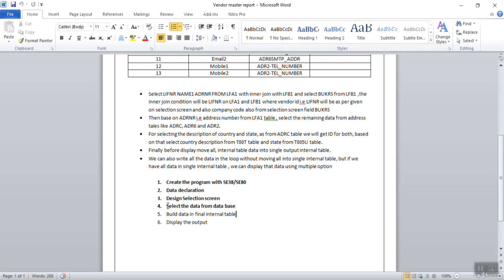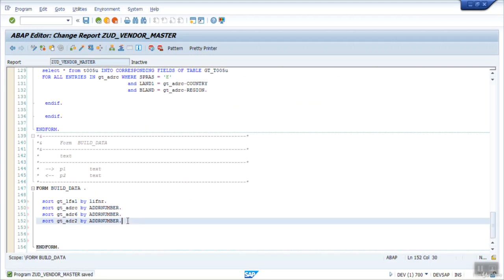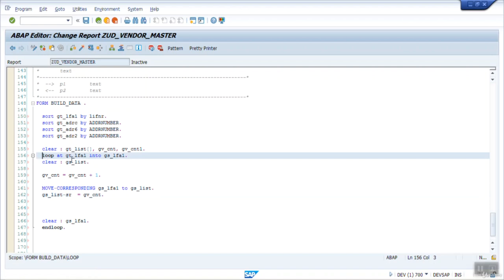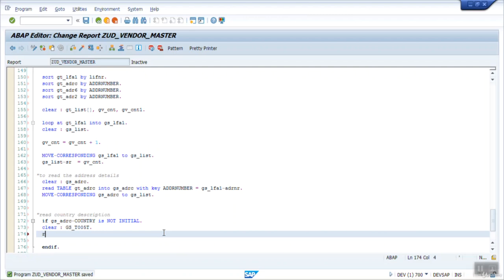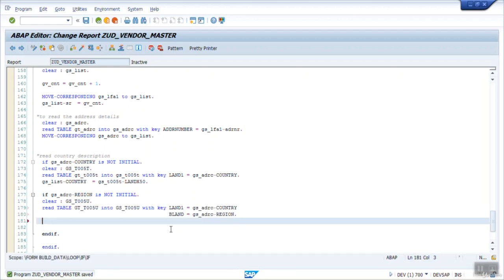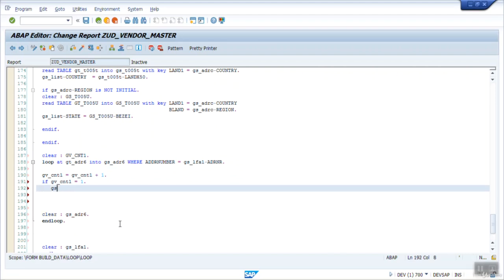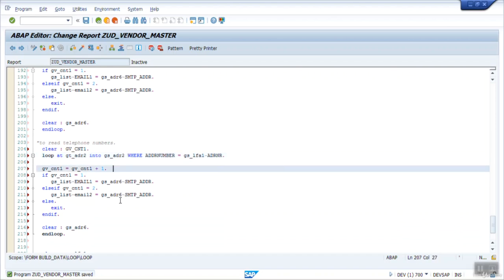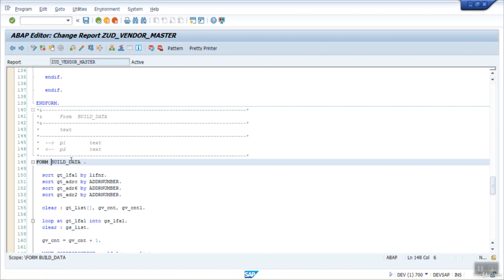6. vendor master report part 4 build data